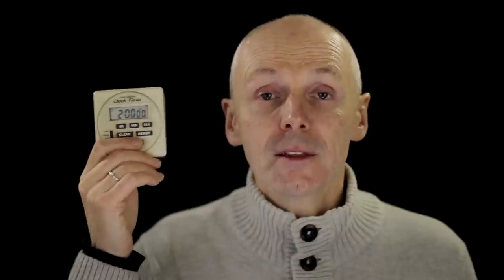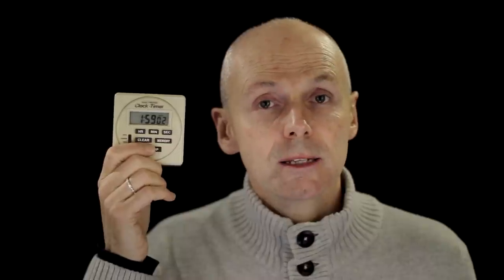Practice tip for musos - Countdown clock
Ever wondered how much music practice you are actually doing in between all of life's distractions. In this short video Leo Dale talks about using a countdown clock to keep your eyes and ears on the practice of music.